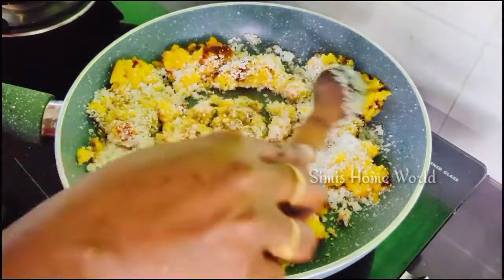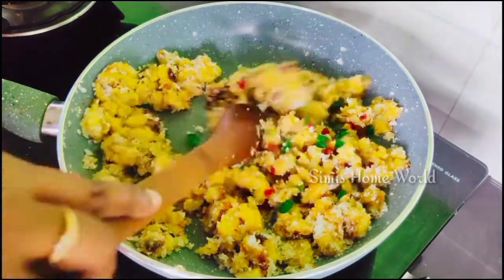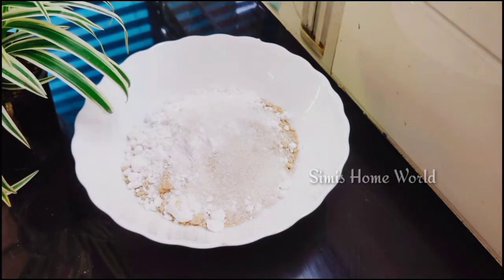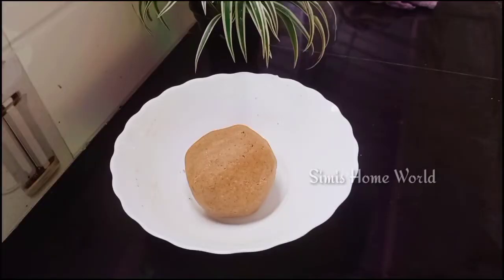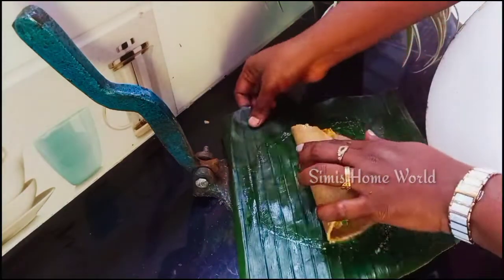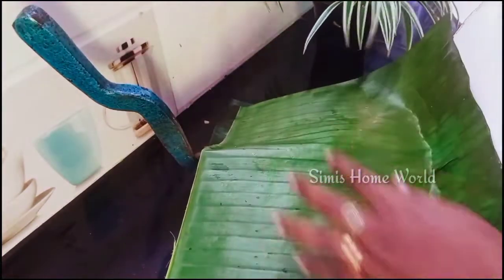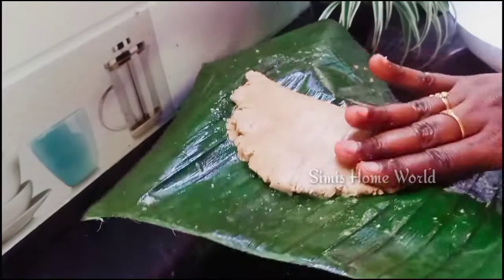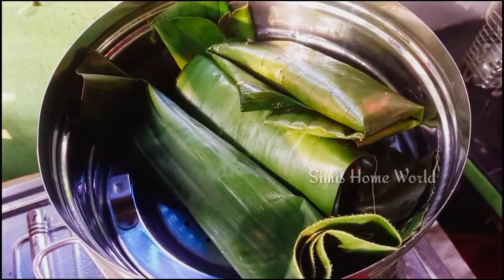അമൃതം പൊടി കൊണ്ട് രുചിയൂറും നാലുമണി പലഹാരം l Amrutham Podi Recipe In Malayalam l Nalumani Palaharam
Hai friends welcome to Simis home world